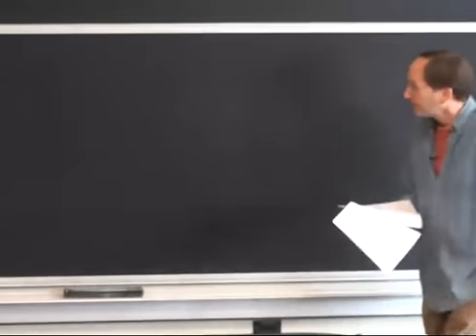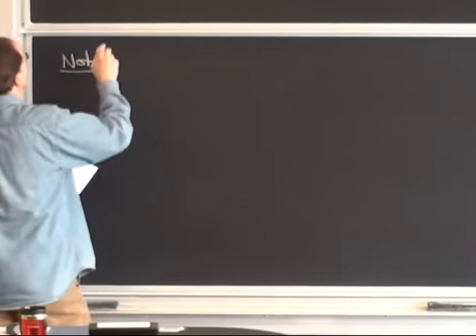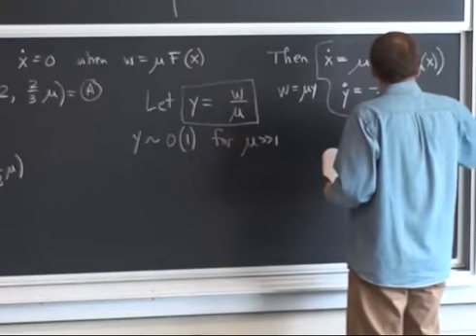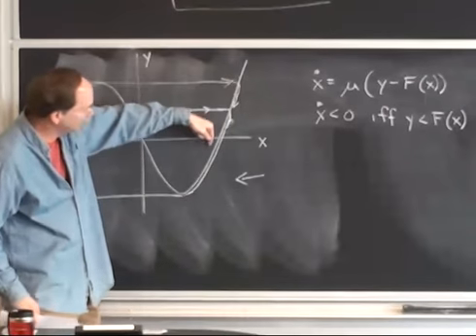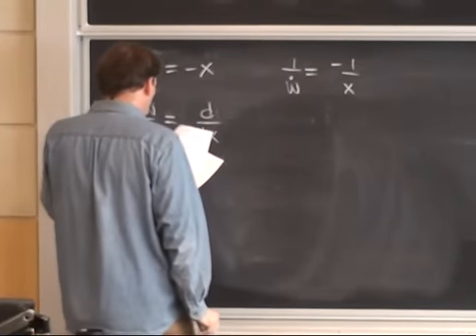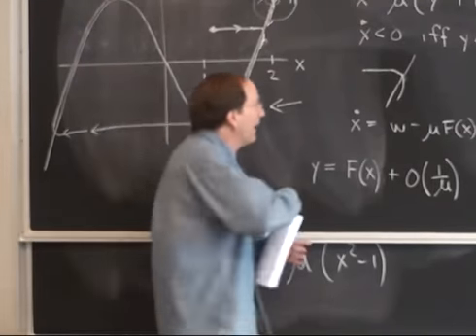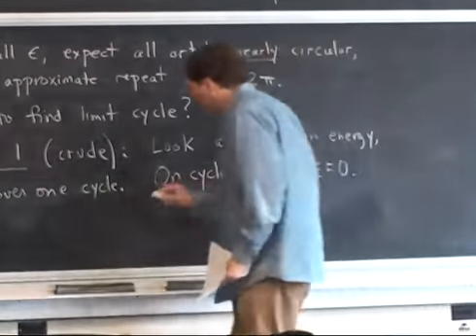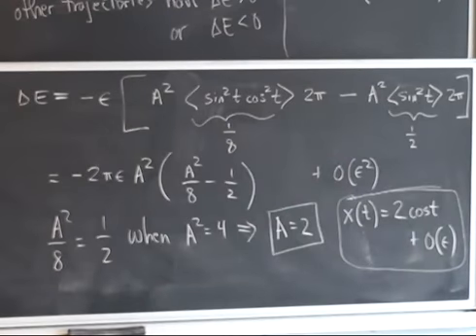MAE5790-10 van der Pol oscillator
Origins of the van der Pol oscillator in radio engineering. Strongly nonlinear limit. Liénard transformation. Relaxation oscillations. Weakly nonlinear limit. Energy method for estimating the amplitude of the limit cycle.

Reading: Strogatz, "Nonlinear Dynamics and Chaos", Sections 7.4--7.6.